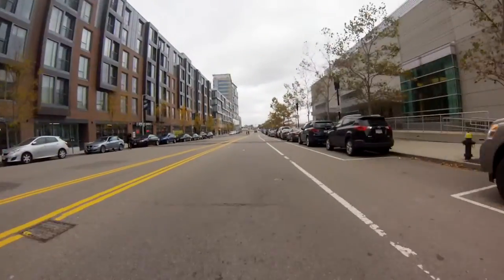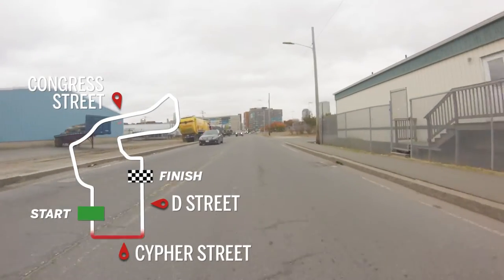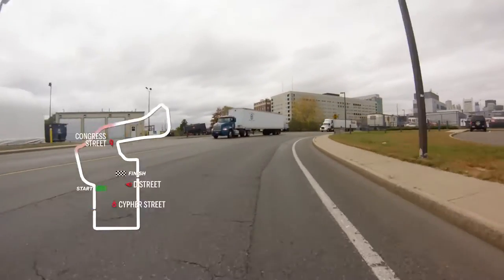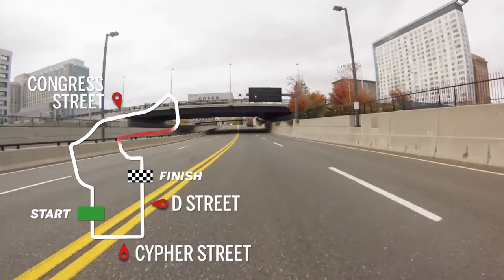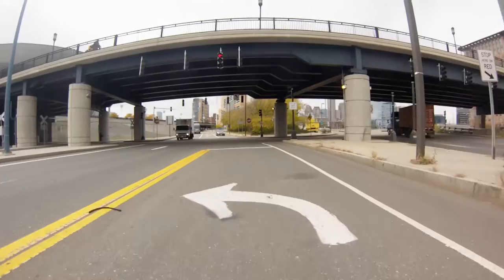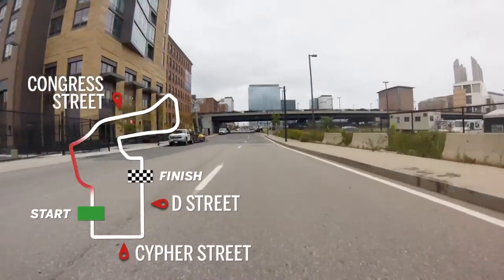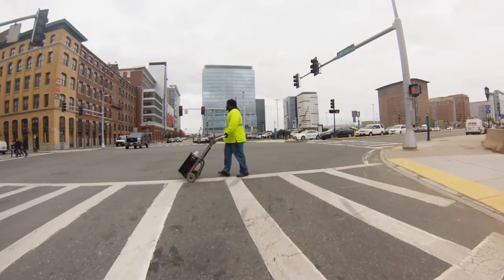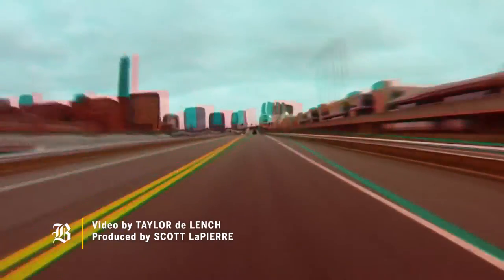Ryan Hunter-Reay races through Boston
Indy 500 champion Ryan Hunter-Reay previews what the streets of Boston will be like when they host IndyCar racing in 2016.

By Taylor de Lench and Scott LaPierre / Globe Staff